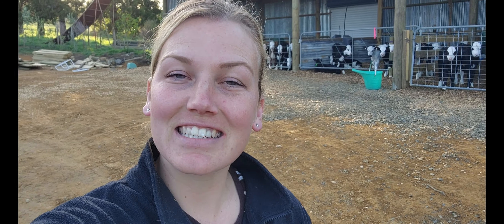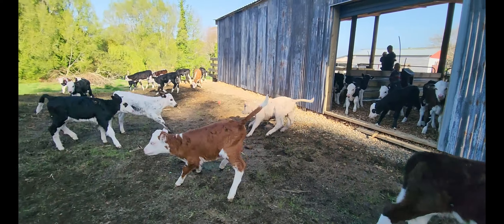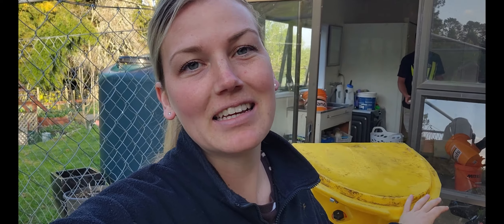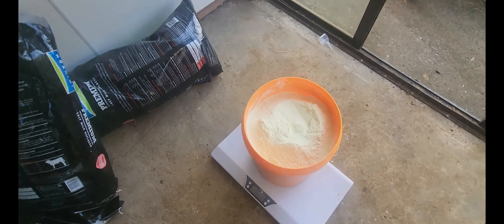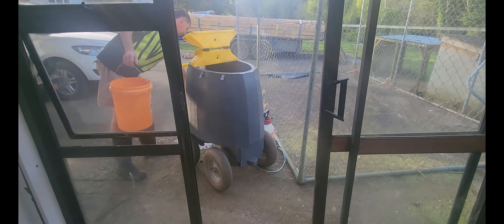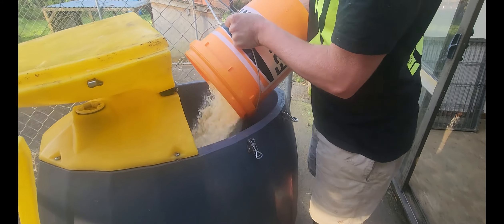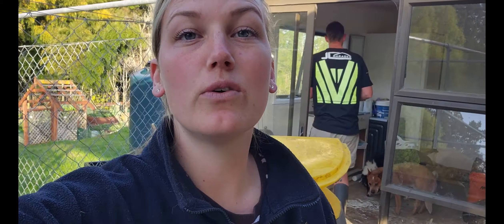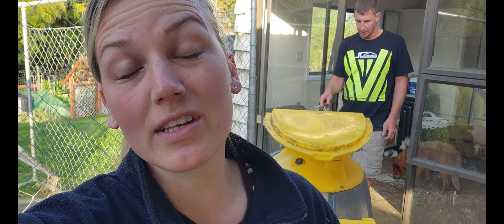Small Scale Calf Rearing on NZ Lifestyle block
In todays video i take you along and show you how we feed our 44 calves we are rearing. Also we let them out into the paddock for the first time. watch them to see how cute they are hooning around!!